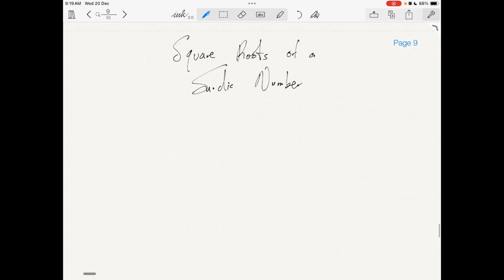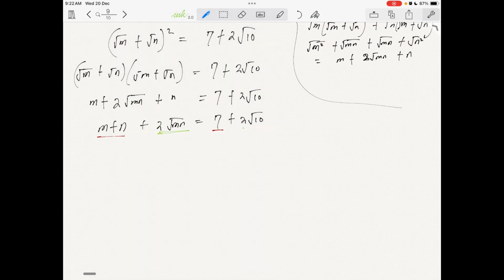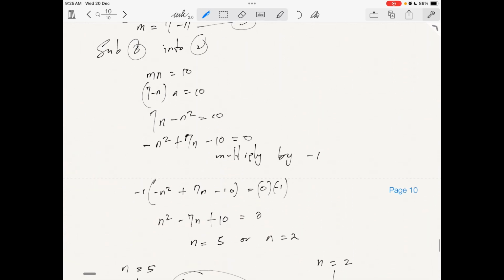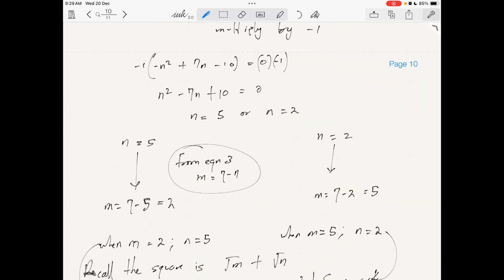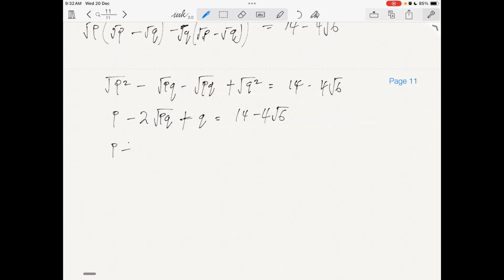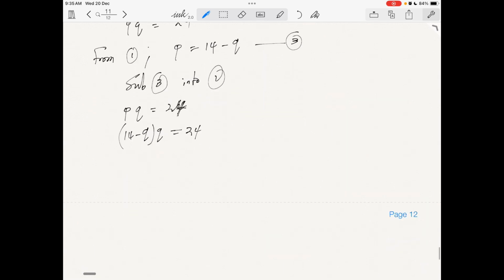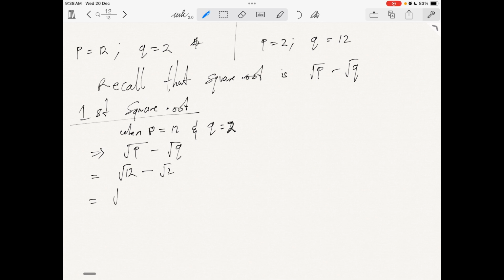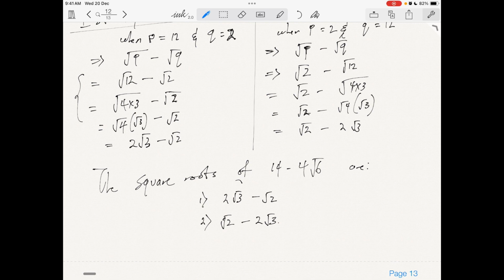3. Square Roots of Surdic Numbers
This session aims to establish understanding in the following:

~ Square Roots of Surdic Numbers